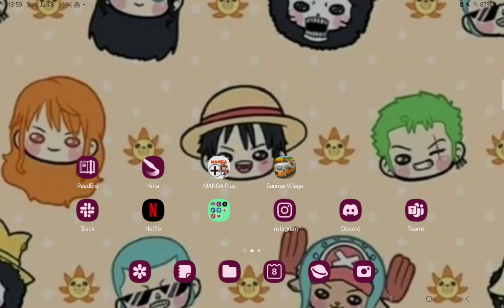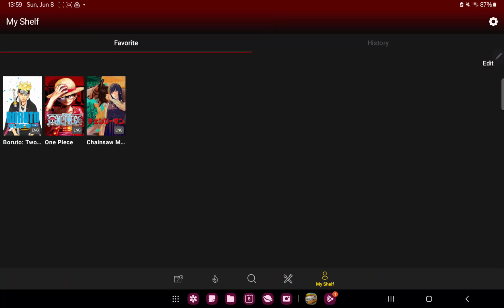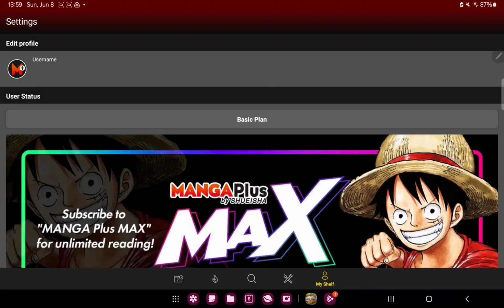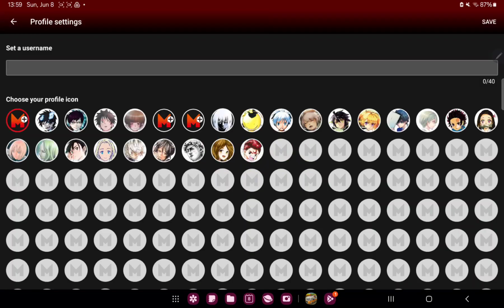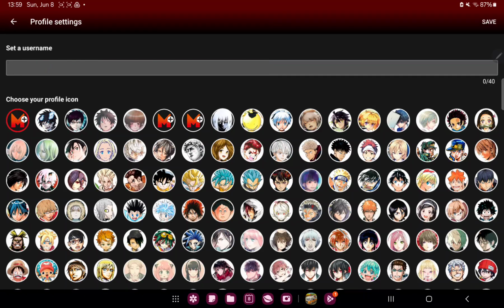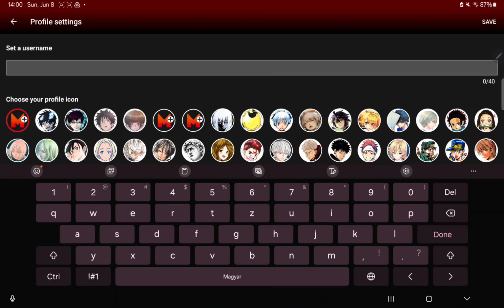How to set a user name on MANGA Plus?